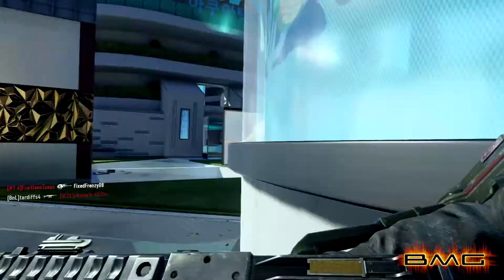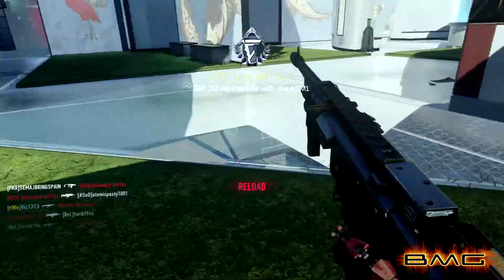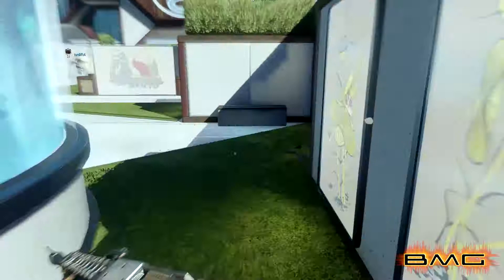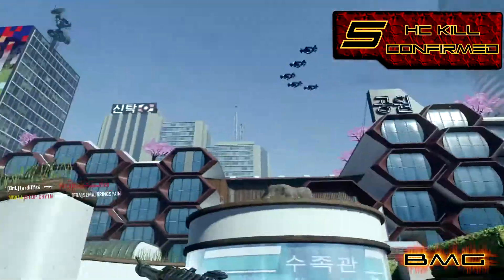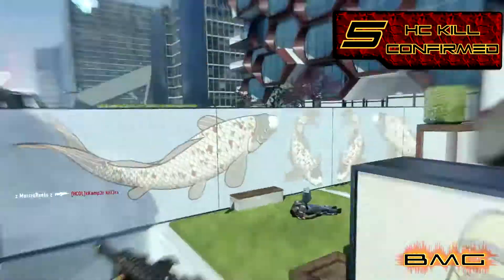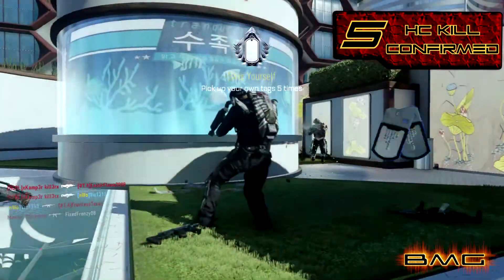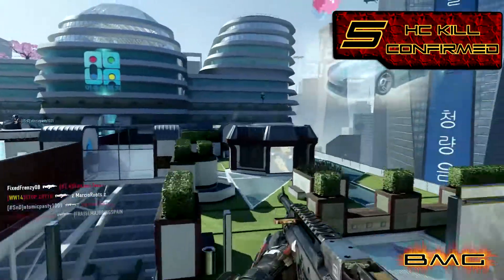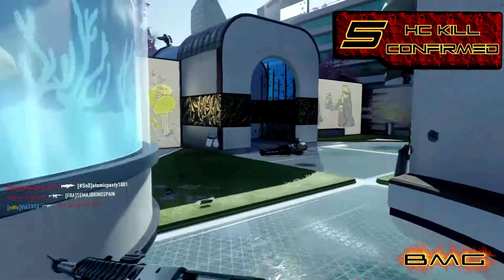COD Advanced Warfare - TOP 5 MULTIPLAYER GAME MODES - GAMEPLAY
Whats up Everybody! In this video I go over the top 5 game modes in COD AW. I briefly give a description of each match type and their objective.